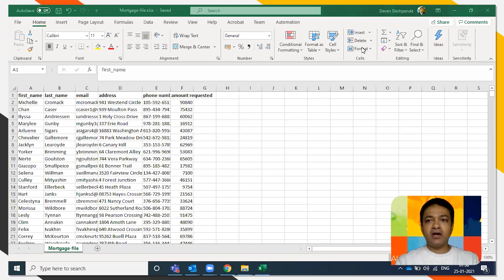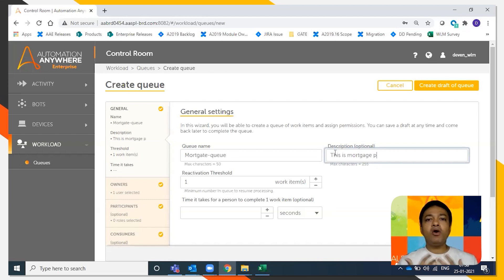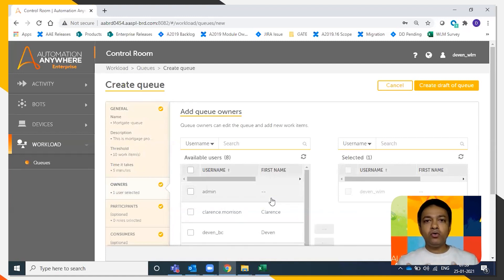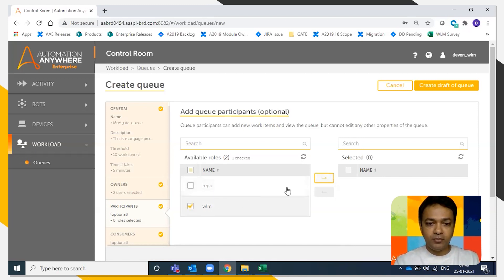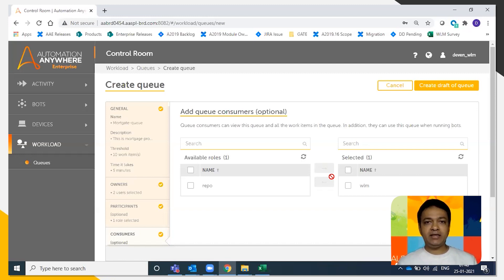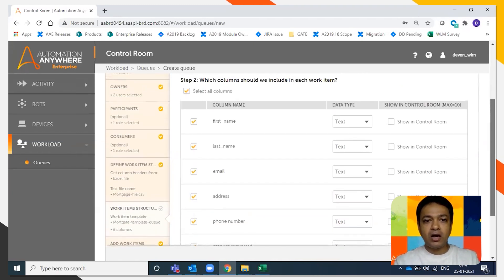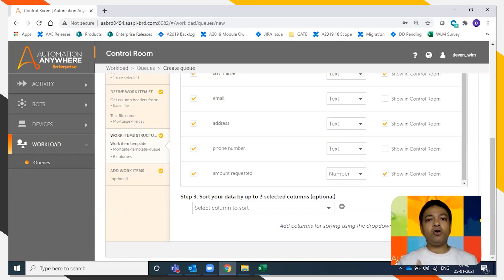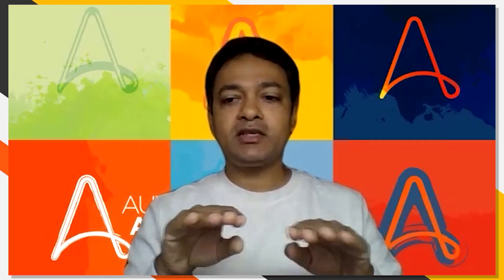Automation Anywhere Workload & Bot Load Management Demo | Mortgage Application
If you had to process 1000 mortgages, how would you do it? This video will show you how to use workload management and bot load management to automatically distribute all of the mortgage applications to a group of devices to speed up and optimize the mortgage application process.

Looking for more information on setting up and using workload management capabilities? Head over to the Automation Anywhere Doc portal for more details on how a bot runner pool and workload management queue can be set up